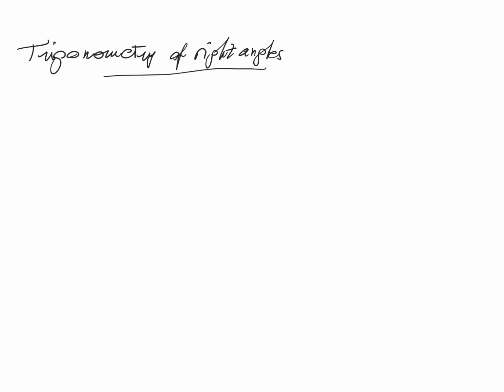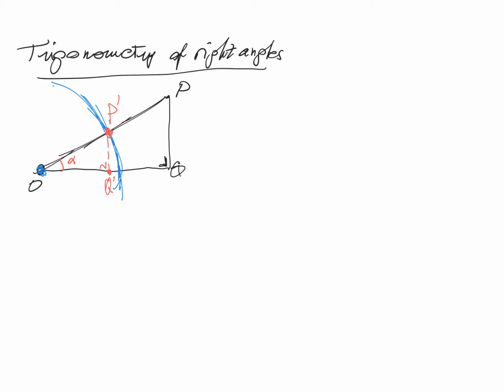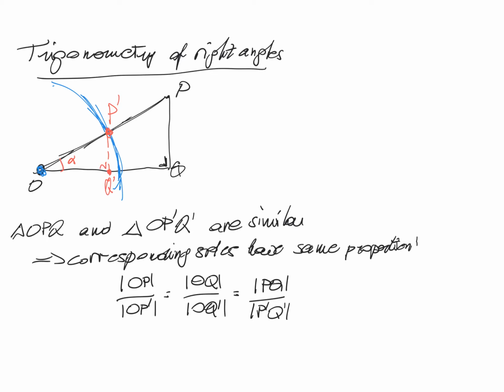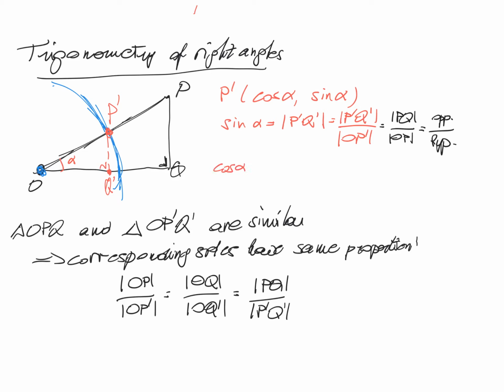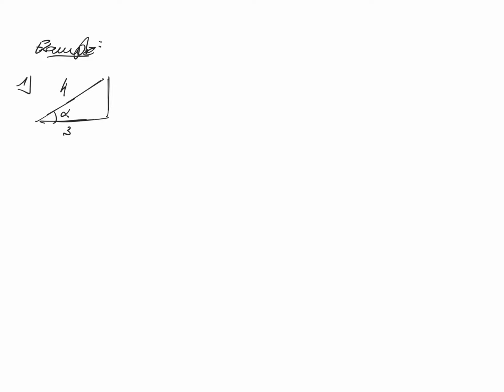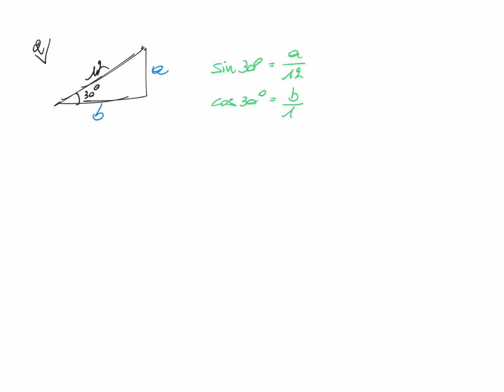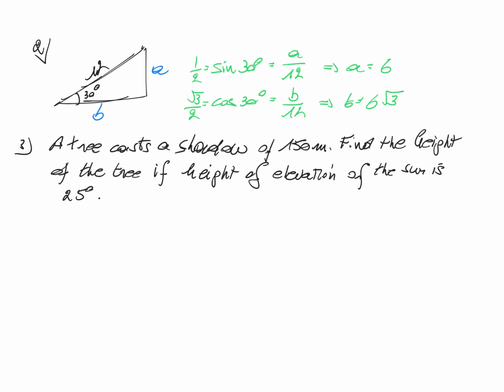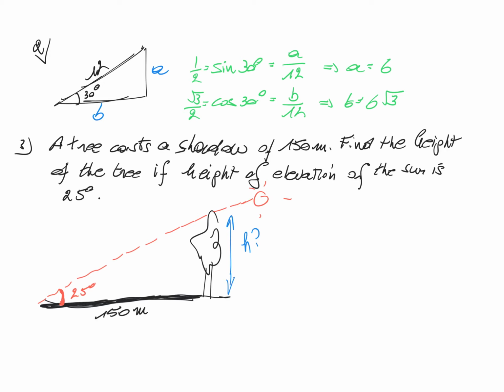Math1_20200907_1